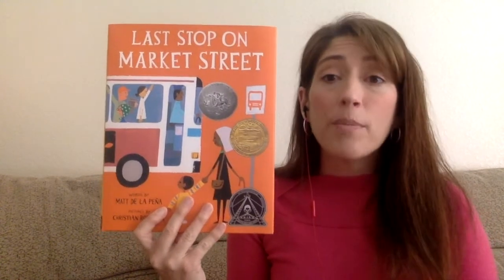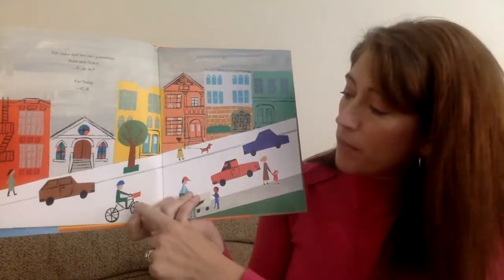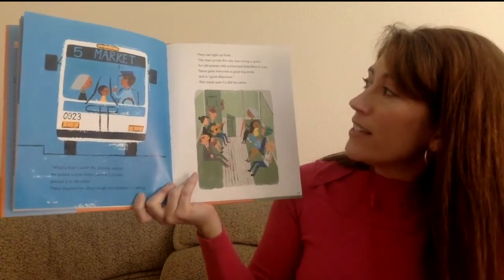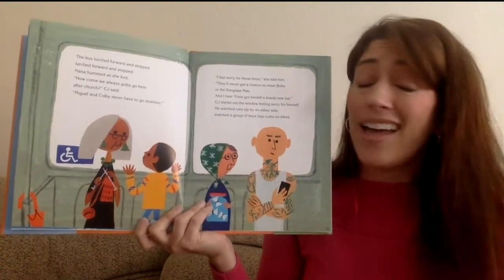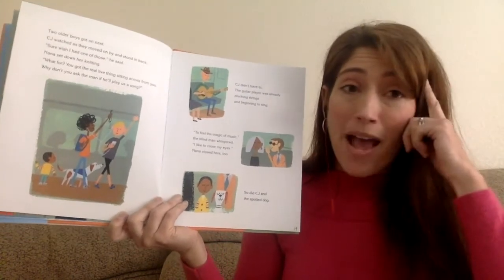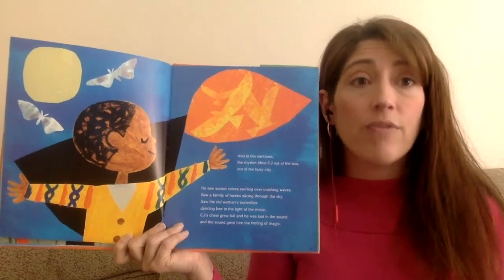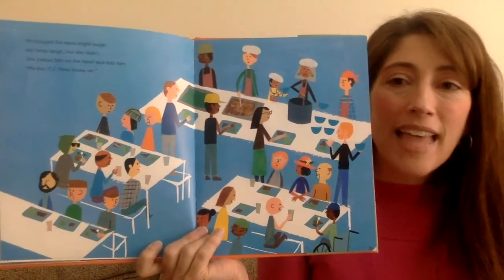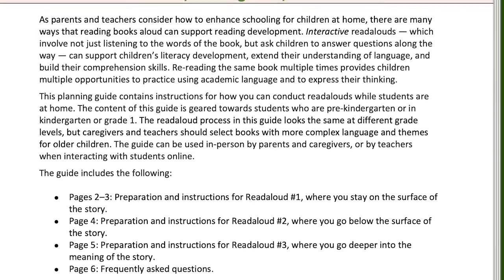Interactive Readalouds: Learning from books together (REL West)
This REL West video demonstrates how to facilitate an interactive readaloud of a story with young students in a face-to-face or distance learning environment. The routine is aligned with evidence-based recommendations from the What Works Clearinghouse Practice Guide Improving Reading Comprehension in Kindergarten Through 3rd Grade and may be especially beneficial for students whose home language is not English. The readaloud routine and accompanying lesson planning template was adapted from materials developed by Leading with Learning at WestEd, a project funded through an i3 grant from the U.S. Department of Education.

This recording was prepared for the Institute of Education Sciences (IES) under Contract ED-IES-17-C-0012 by Regional Educational Laboratory (REL) West at WestEd. The content of the publication does not necessarily reflect the views or policies of IES or the U.S. Department of Education, nor does mention of trade names, commercial products, or organizations imply endorsement by the U.S. Government.